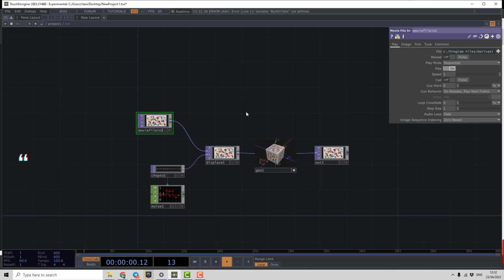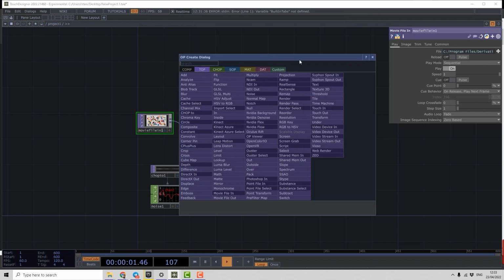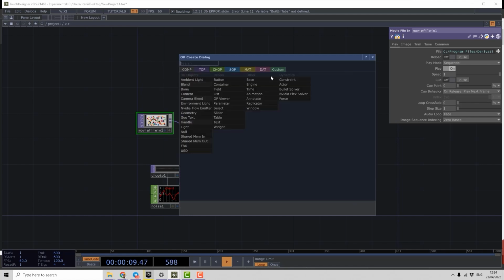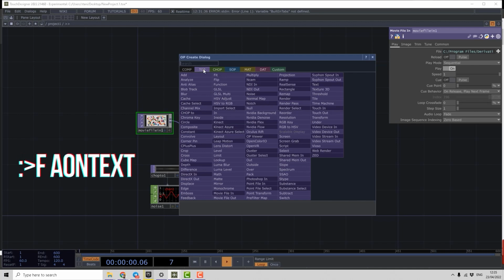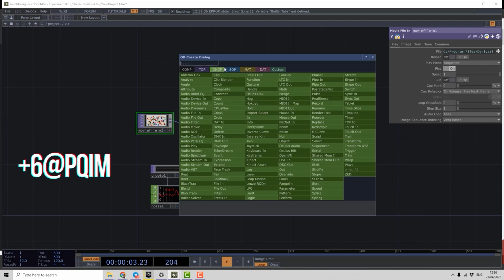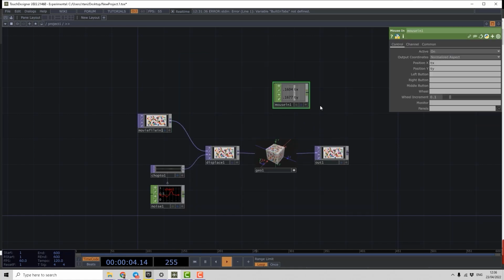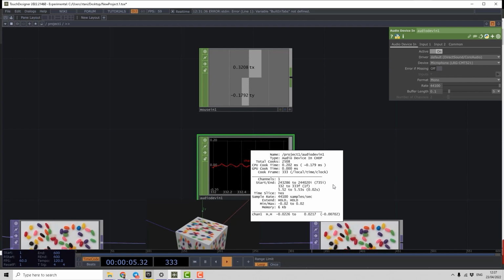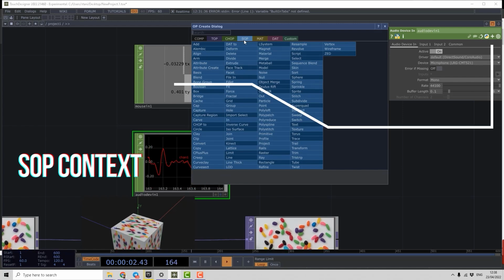Introduction to TouchDesigner: Understanding Operators and Contexts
In this video, we dive into the fundamentals of TouchDesigner, a powerful node-based visual programming language. Learn about the different types of operators and contexts that are essential for building your projects. The main contexts described are: TOP (Texture Operator), CHOP (Channel Operator), SOP (Surface Operator).

Whether you're new to TouchDesigner or looking to deepen your understanding, this video provides a clear and concise overview. Watch to see a practical example of using a mouse CHOP to control parameters in real-time.

### TouchDesigner 101 Extreme Version 2.0

Welcome to the TouchDesigner 101 Extreme Version 2.0 course. Dive into generative art, VJing, audiovisual performances, and interactive tech with this intensive intro. Perfect for beginner and intermediate media artists, focusing on practical and real-time applications.

- TouchDesigner basics
- Importance in Media Art
- Music creation with audio-reactive animations
- Real-time graphics and performance benefits
- Node-based workflow, UI, and data flow
- Generative and sound-reactive animation
- Content playback and modular architecture
- Offline rendering and animation data

*Course Features:*
- 6-week self-study
- 6.5 hours of video
- Downloadable projects
- Well-structured material
- Practical examples

Calling all enthusiastic learners! Master Generative Art & Real-time Graphics!